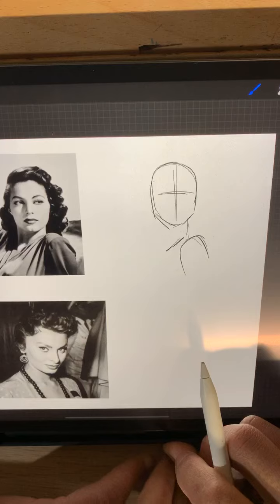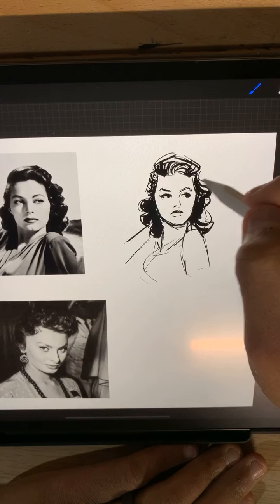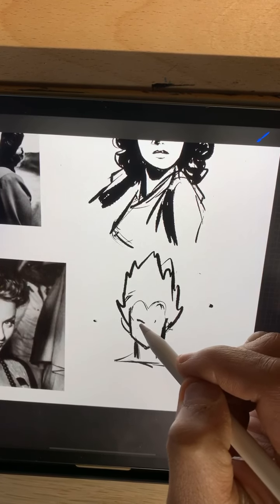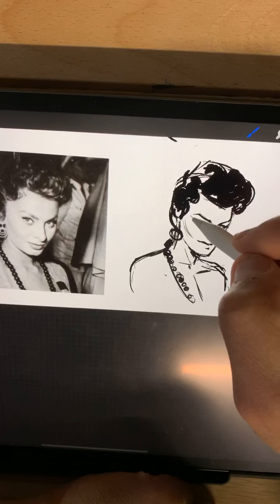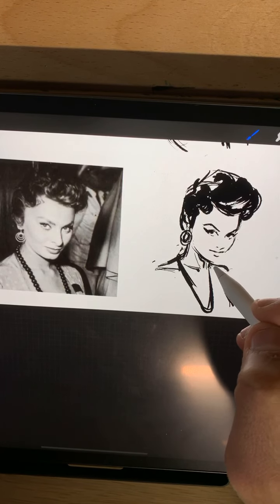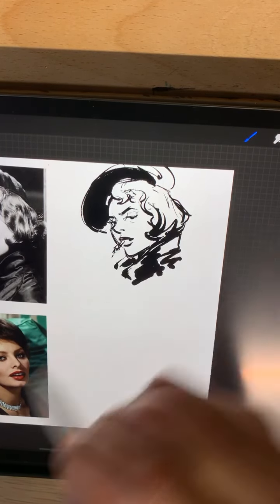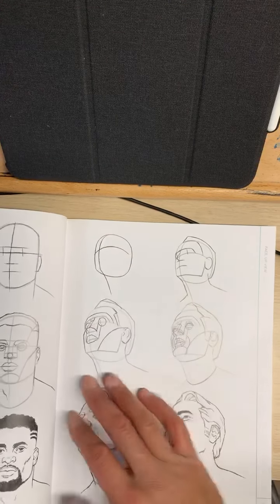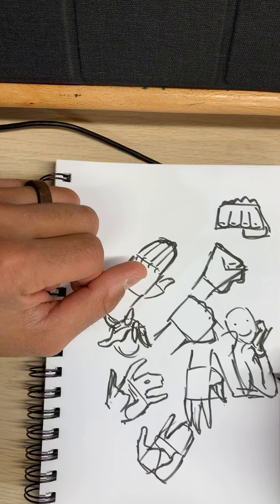IG Live 1.26.21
Drawing and chatting with followers on IG